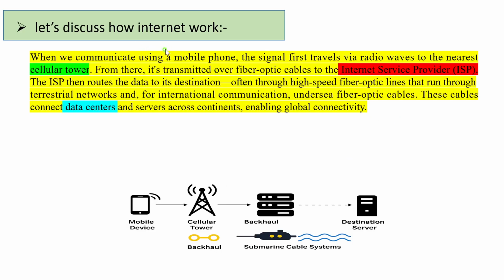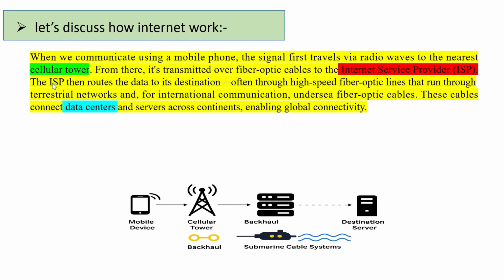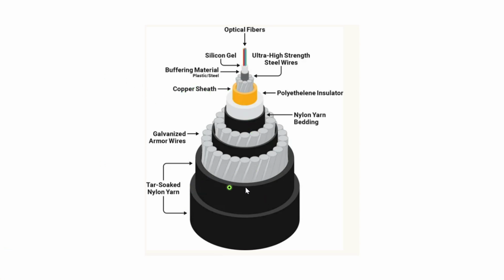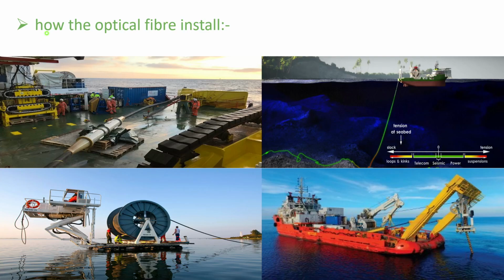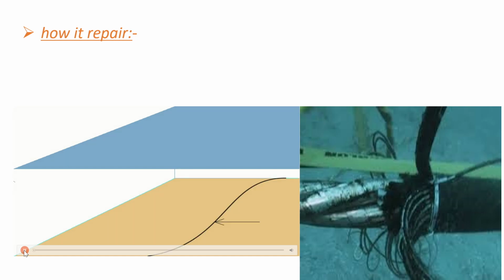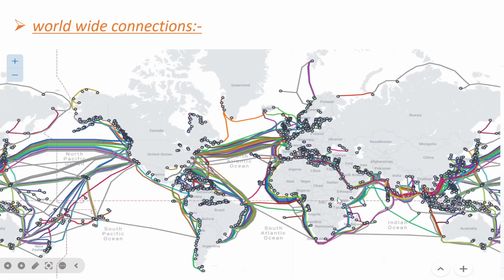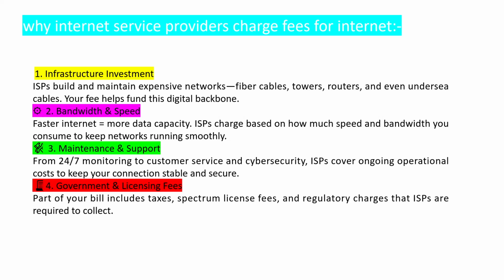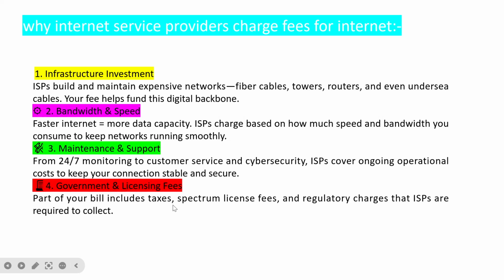The dark secret of the internet l@newtonchamber99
🌍 Did you know 99% of global internet traffic travels through underwater cables?

In this video, we uncover the hidden world of submarine fiber optic cables — the critical infrastructure that powers our digital lives. From deep-sea cable laying to high-speed data transmission, explore how the internet actually works beneath the ocean.

🚢 What you'll learn:
• How underwater internet cables are built and installed
• Why satellite internet can't replace them
• Challenges like ocean pressure, cable damage, and geopolitics
• How fiber optics enable lightning-fast global connectivity

🔍 Key Topics Covered:

Underwater internet cables

Submarine communication systems

Fiber optic cable technology

Global internet infrastructure

💡 Whether you're a tech enthusiast, student, or just curious — this is your deep dive into the backbone of the global internet.